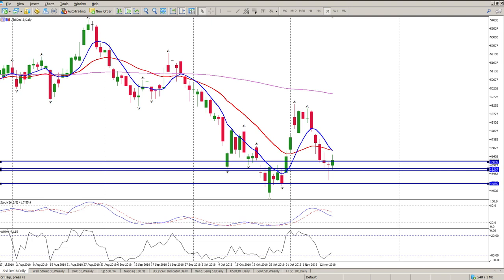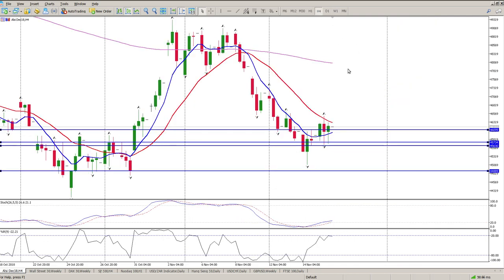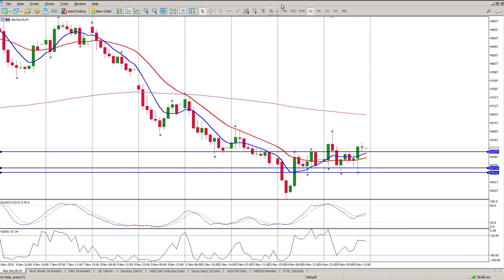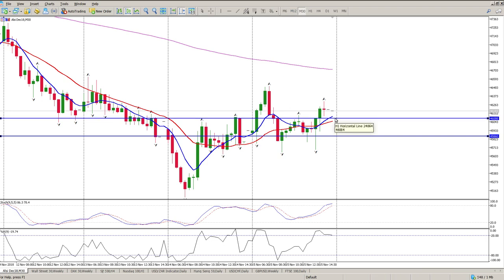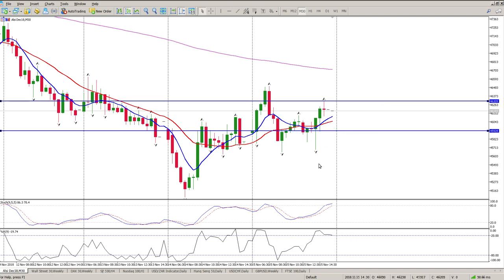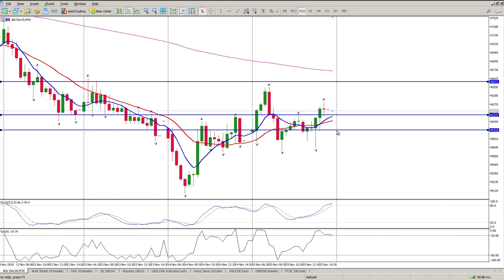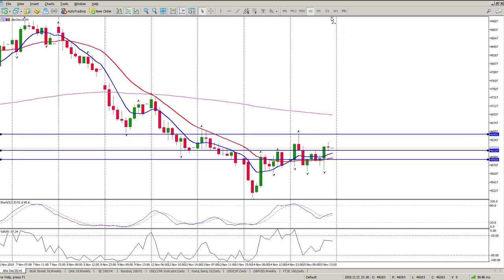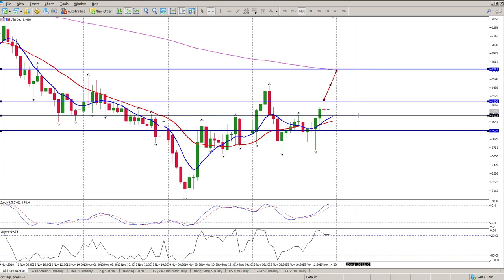ALSI 16 Nov Simple swing trading strategy